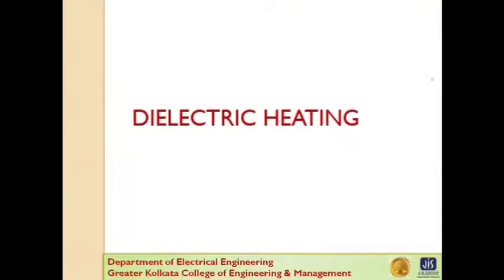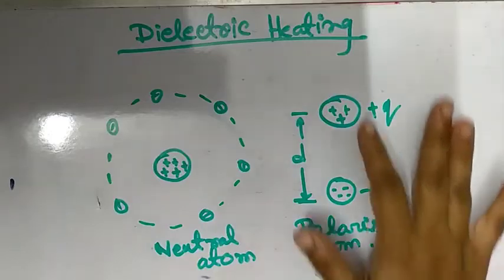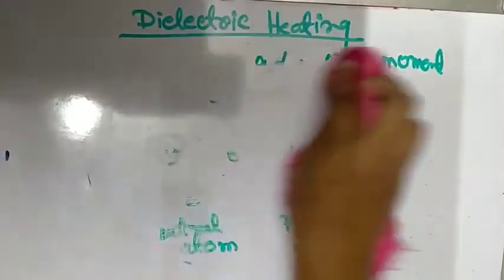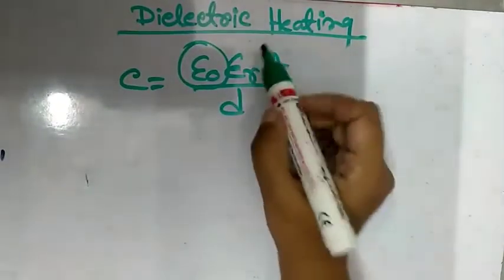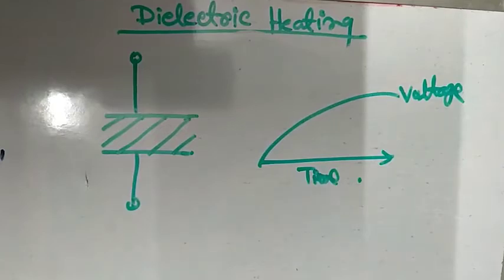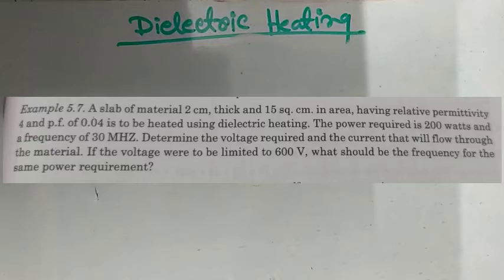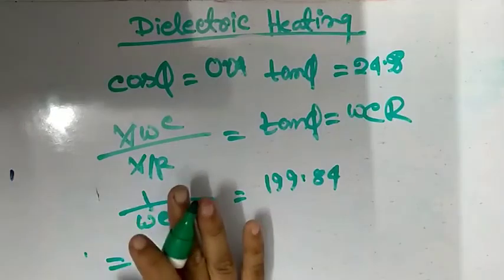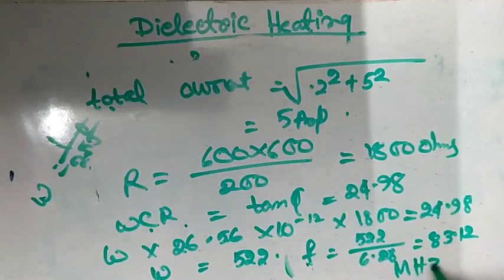Dielectric Heating (Utilisation of Electric Power, EE 702)